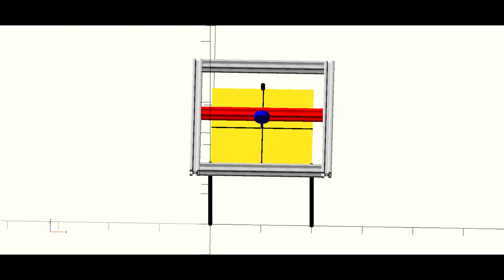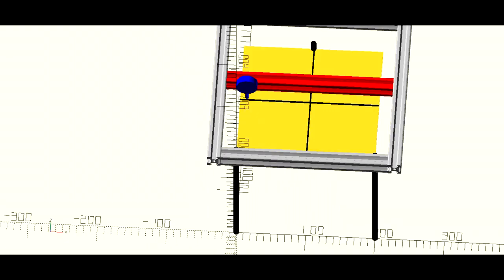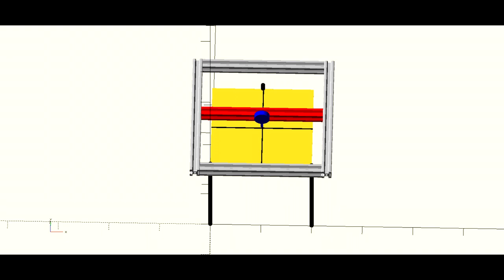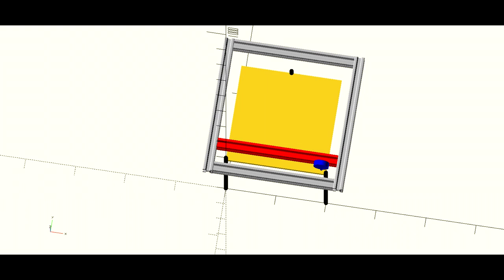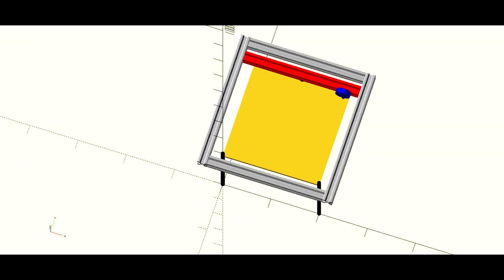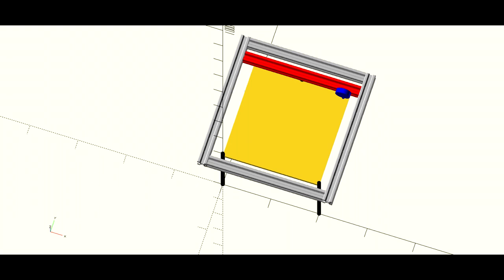3D Printer Build Plate Levelling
This is about how to level a build plate on a 3D printer. Or more specifically, how to level a build plate with reference to the printer frame and how check and if necessary adjust the frame (which might be distorted). It is mostly about manual levelling although some of the information will still apply if you use automatic levelling with multiple motors and screws.
Whilst it is possible to use firmware to compensate for level and/or flatness I hope to demonstrate that mechanical methods can be a better approach.